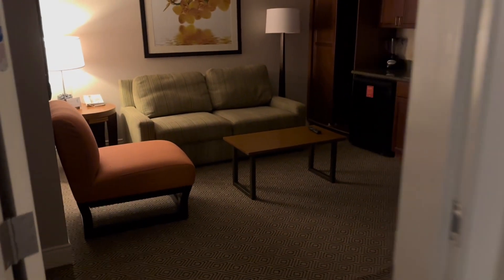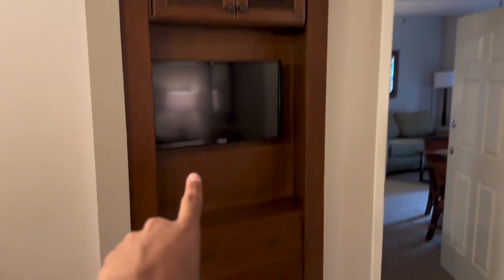Tahiti Village Resort and Spa and Room Tour ! Has it improved?